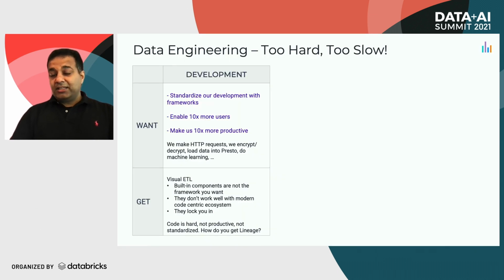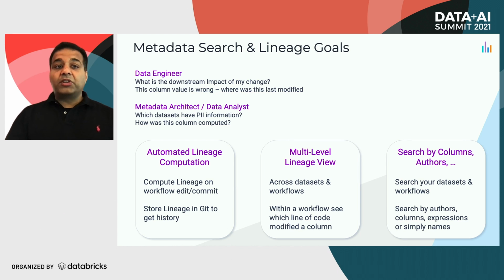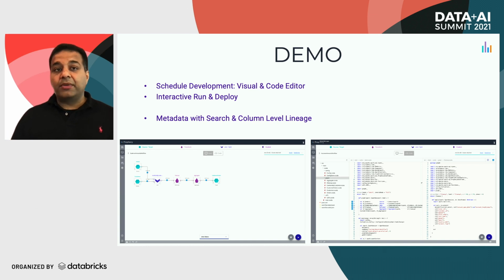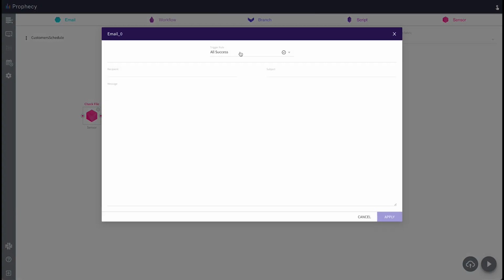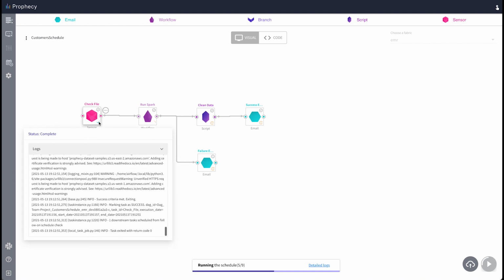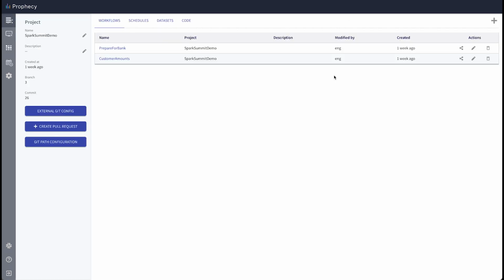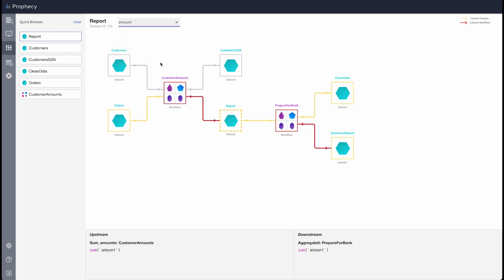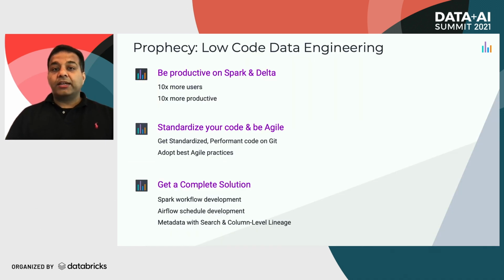Low-Code Apache Spark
Development on Apache Spark can have a steep learning curve. Low-code offers an option to enable 10x more users on Spark and make them 10x more productive from day 1. We’ll show how to quickly develop and test using Visual components and SQL expressions.
Spark Frameworks can standardize development. We’ll show you how to create a framework, using which your entire team will be able to create complex workflows with a few clicks.